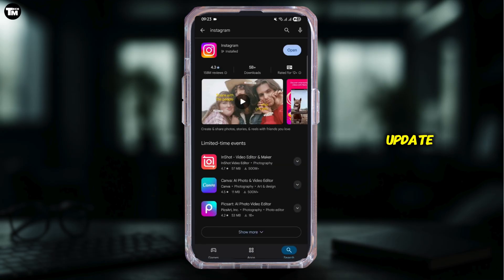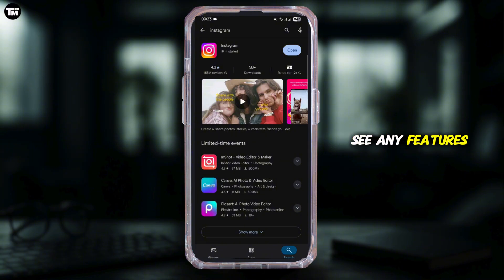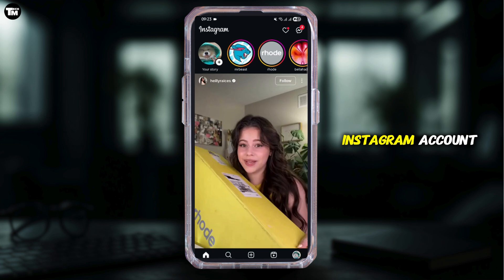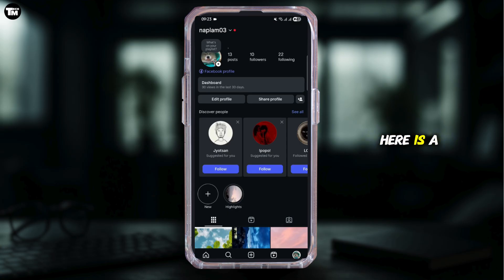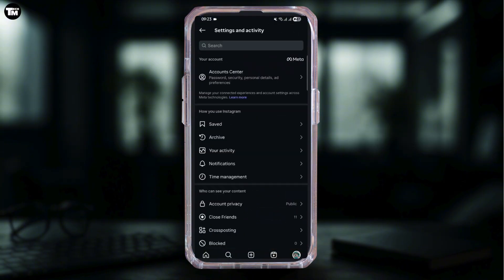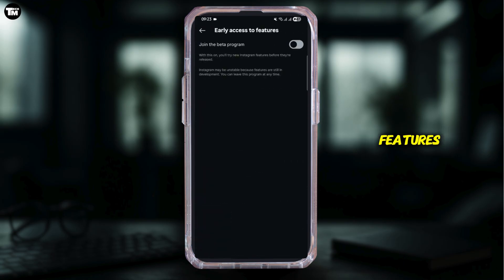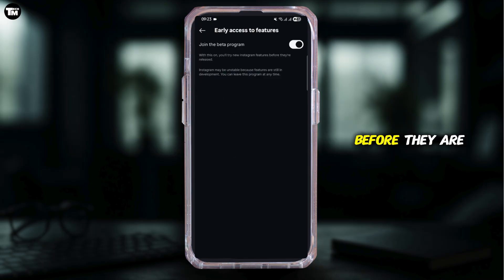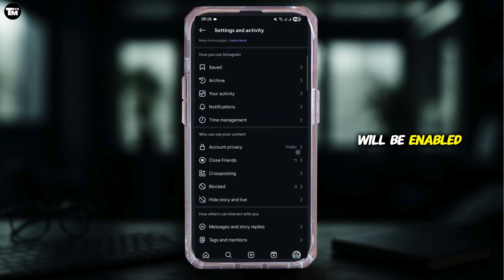How to Fix Rosalia Font Not Showing | Instagram New Font Update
How to Fix Rosalia Font Not Showing | Instagram New Font Update (2025 Guide)

0:05 – Open Instagram and update the app to the latest version from the App Store or Google Play
0:10 – Go to your device language settings and switch to English (US), then restart Instagram and check if the Rosalia font appears

If it still doesn’t show, try clearing cache or reinstalling the app